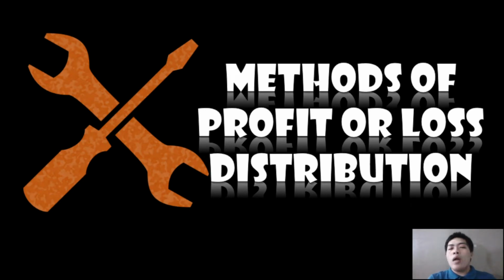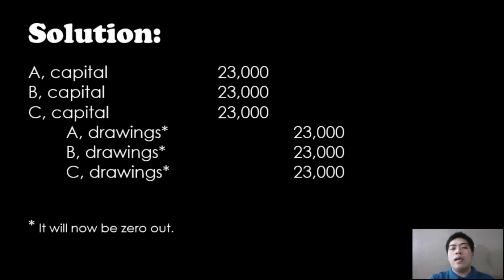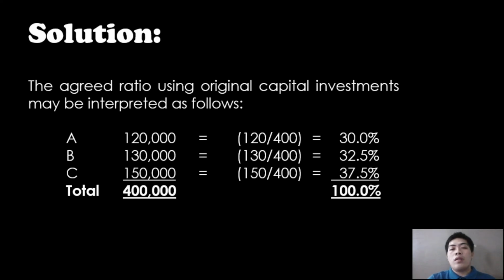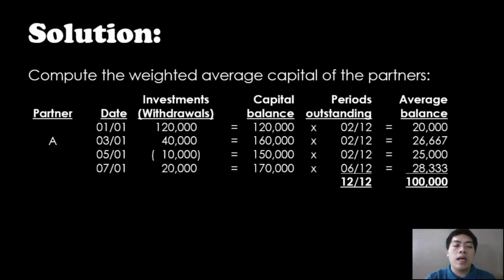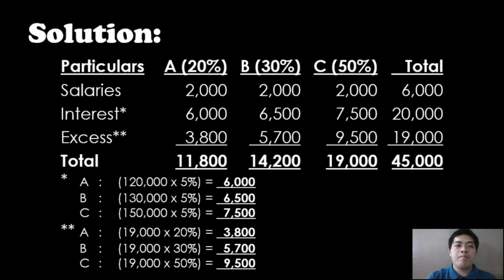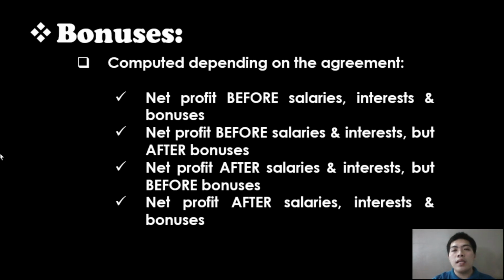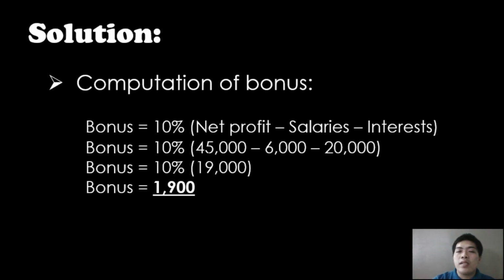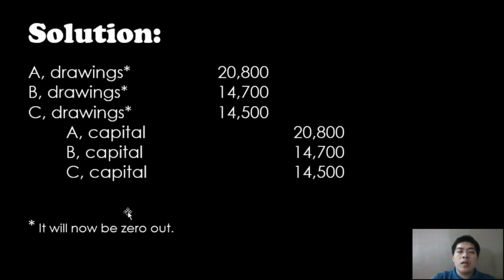1.2. Partnership Operations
UNIT 1: Accounting for Partnership
Discussion 2 - 1.2. Partnership Operations